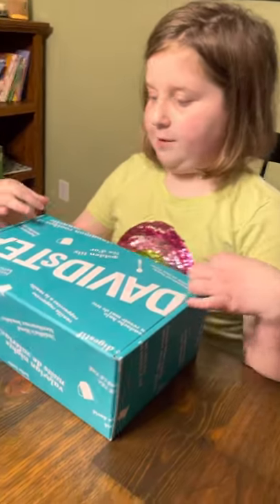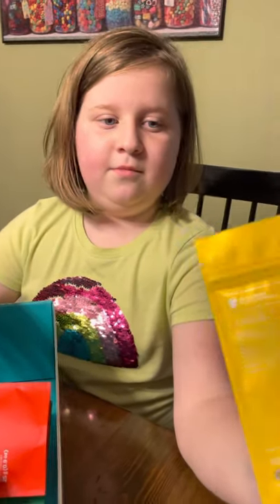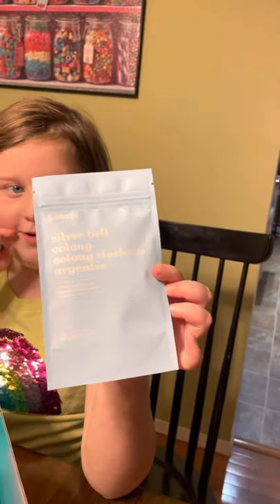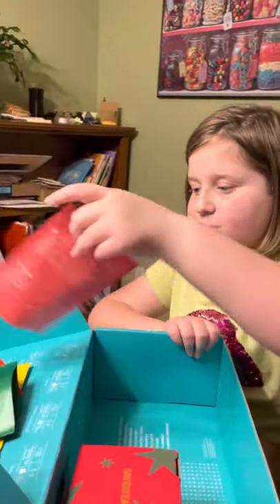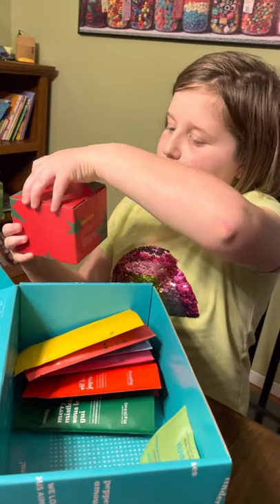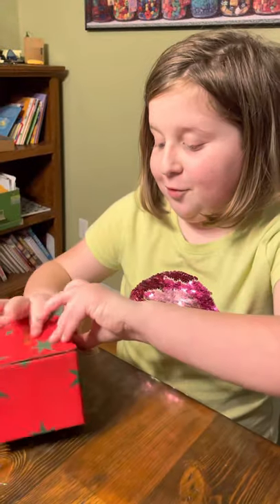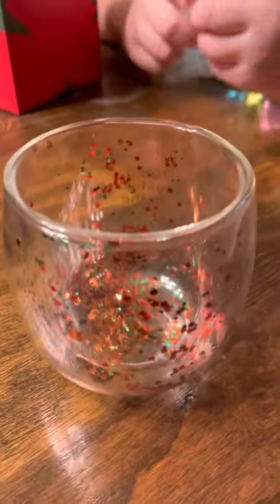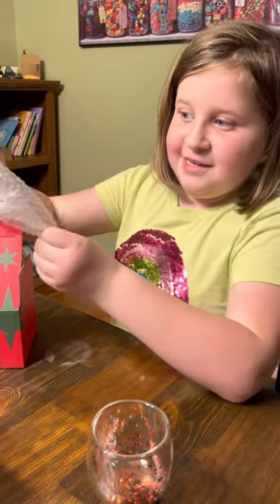David’s Tea Subscription box reveal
Our David’s Tea quarterly tea subscription box arrived. Penny gives us a run down of what’s in the box.